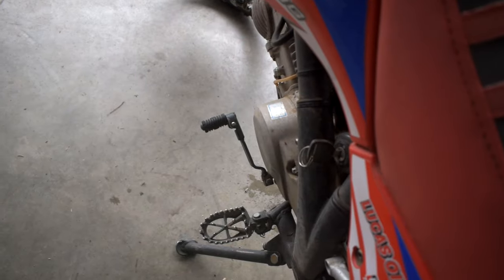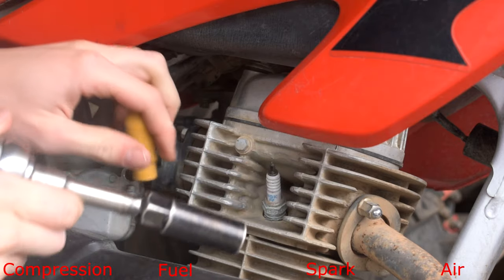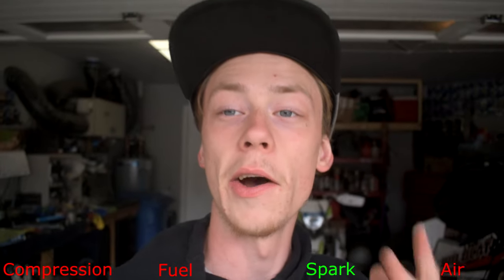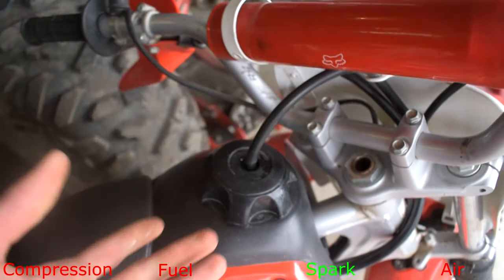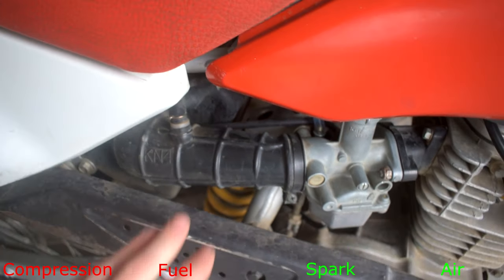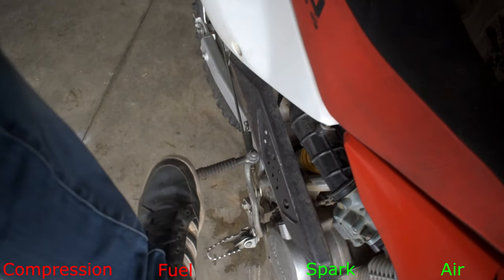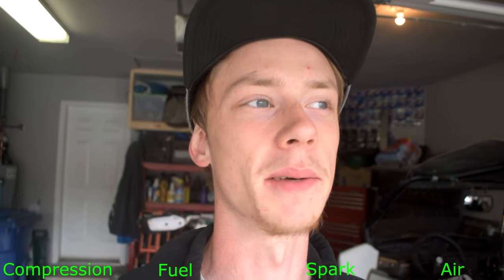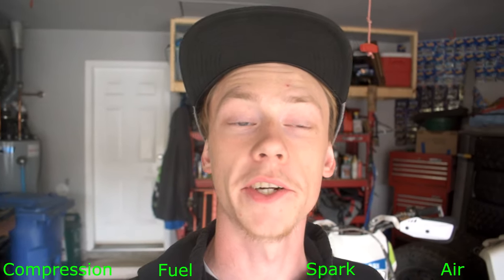Dirt Bike Wont Start? Here's How To Fix It + EXTRA TIPS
I'm going to show you how to diagnose any starting issue you may be having!
From checking spark to your fuel and air intake systems!

0:00 Checking Over The Basics
1:13 Ignition System
4:15 Air Intake System
5:50 Compression Check
6:55 Fuel Diagnoses
8:12 Other Starting issues

***ENGINES***

125cc Engine Replacement

150cc Engine Swap Kit

190cc Electric Start Engine Swap Kit

***PERFORMANCE PARTS***

150cc Engine Swap kit

14 Tooth
15 Tooth
16 Tooth
17 Tooth

14 Tooth
15 Tooth
16 Tooth
17 Tooth

7-pin CDI Racing Box
6-pin CDI Racing Box
5-pin CDI Racing Box

28MM Carb Flange (Good For VM24 & VM26)

 (HANDLEBAR)
Hand Gaurds

 (FOOT CONTROLS)
13mm (small 110-125cc) kickstart lever
16mm (larger 150cc+) kickstart lever

***MAINTENANCE PARTS***

10 Pack NGK Plugs